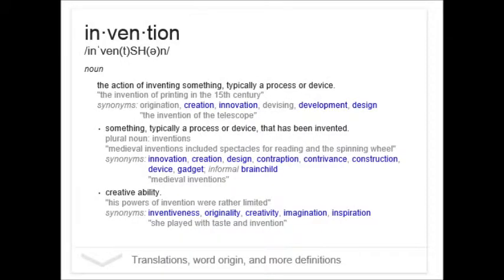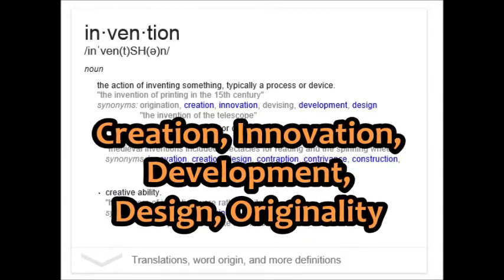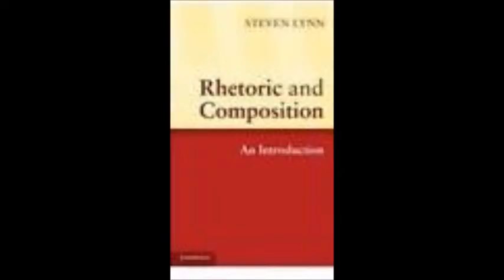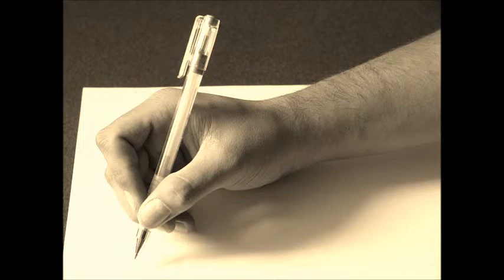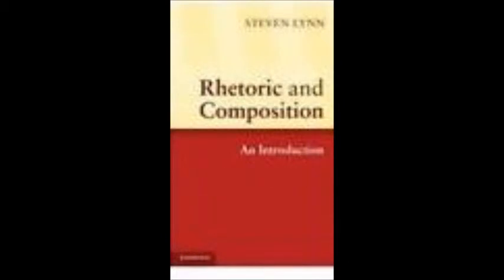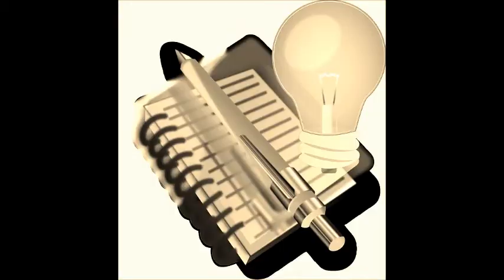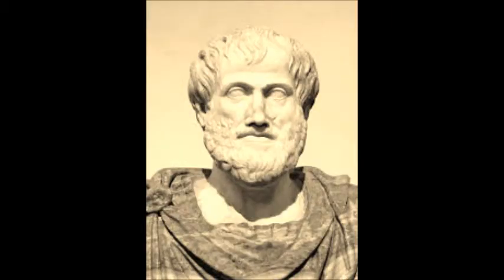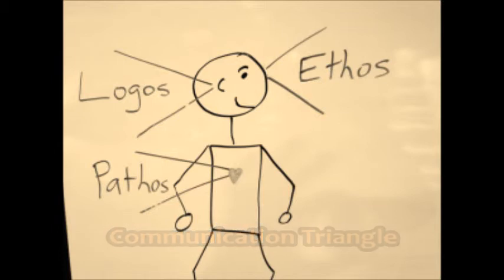Invention - Kristen Hudson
This video is part of the UF Master of Arts in Rhetoric and Writing program's "Key Terms" YouTube series designed to teach key concepts in rhetoric and writing to advanced undergraduate or MA rhetoric and writing courses.